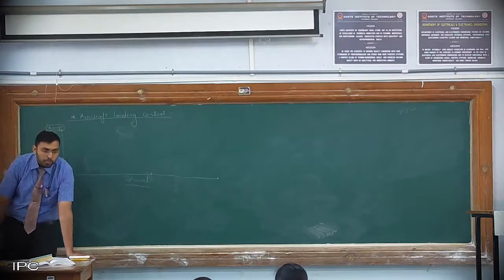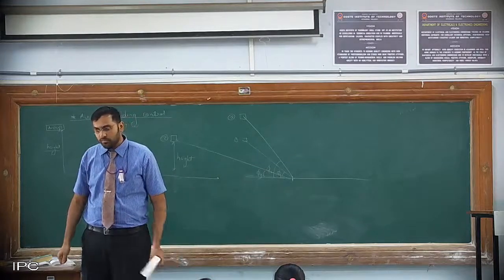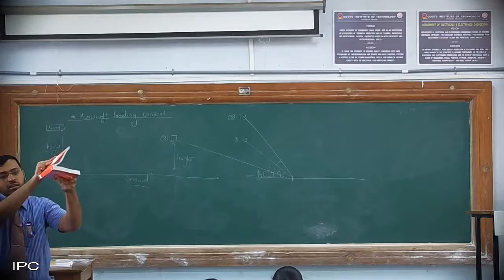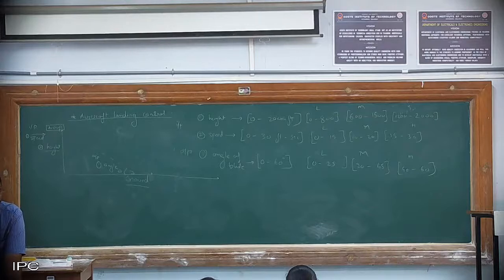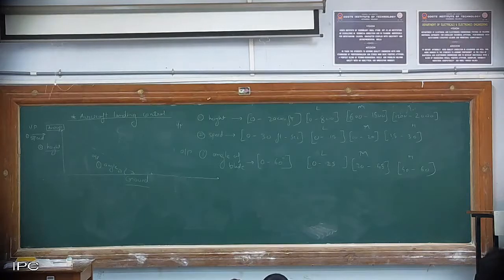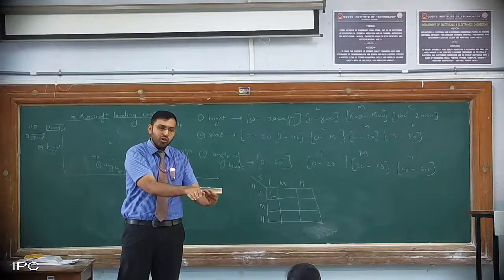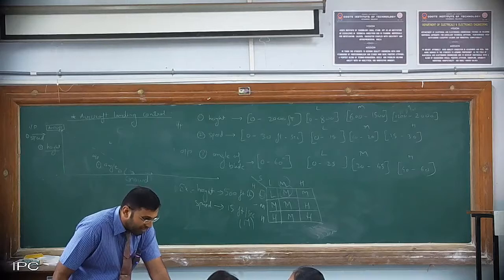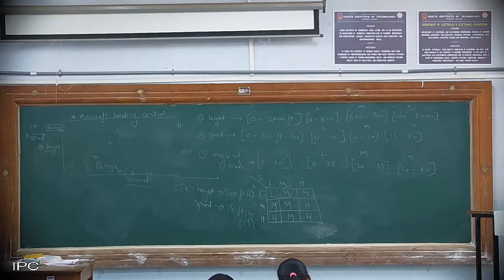Unit 4 FKBC for aircraft landing control